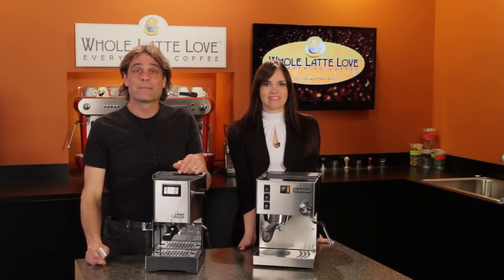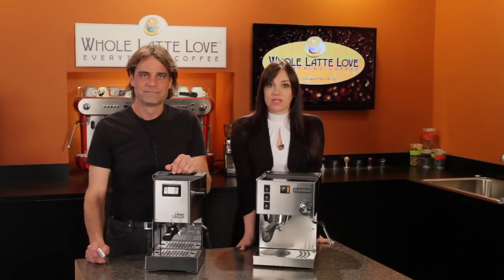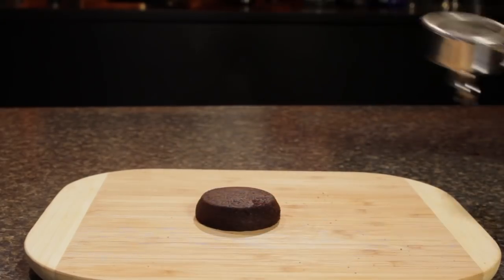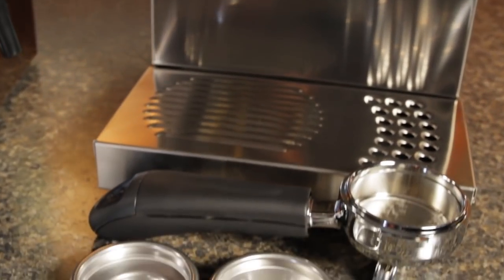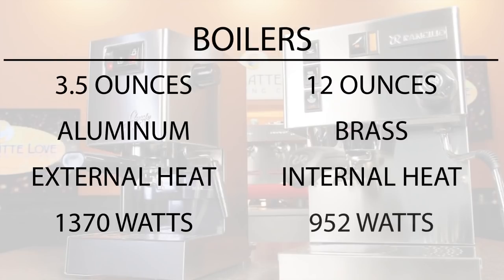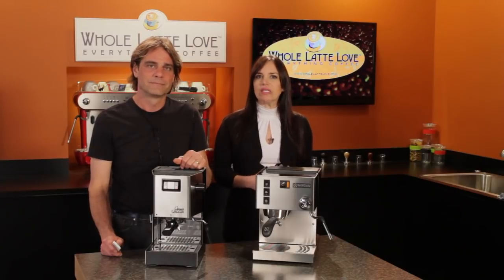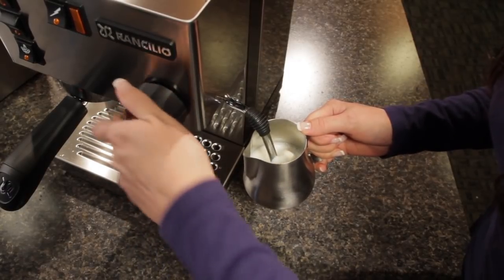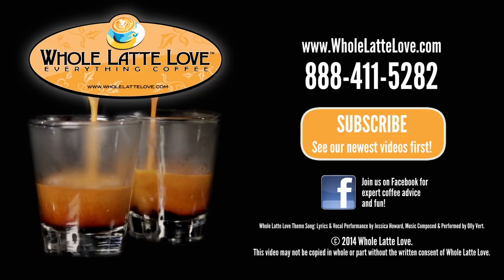Machine Comparison: Gaggia Classic vs. Rancilio Silvia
Marc and Morgan from Whole Latte Love compare the Gaggia Classic semi-automatic espresso machine to the Rancilio Silvia. Both have features that make them durable, capable, and quality entry level espresso machines for the home.